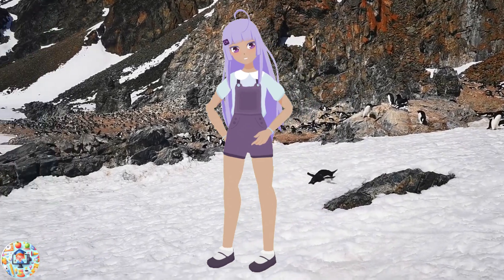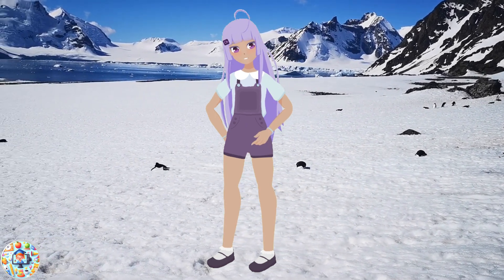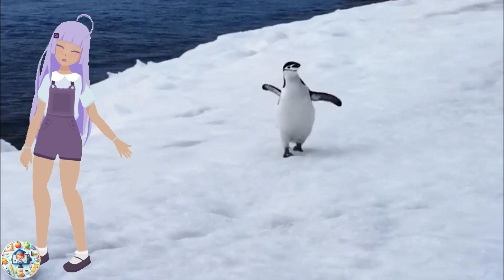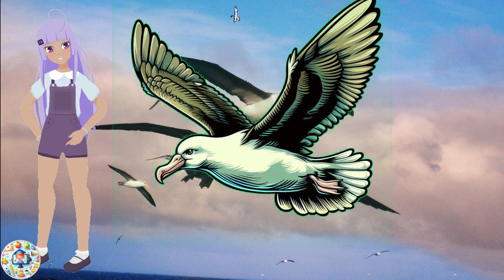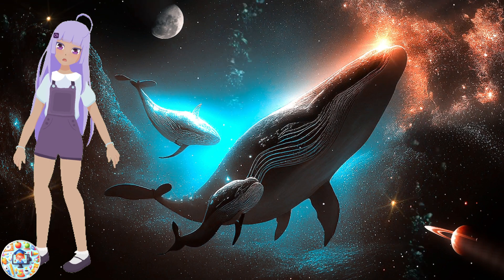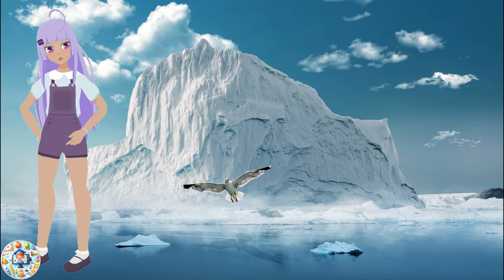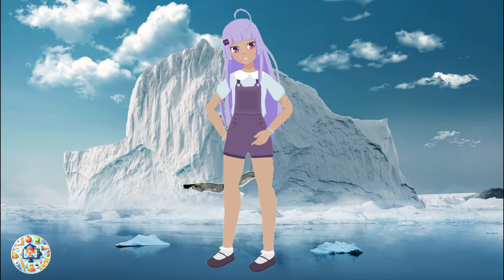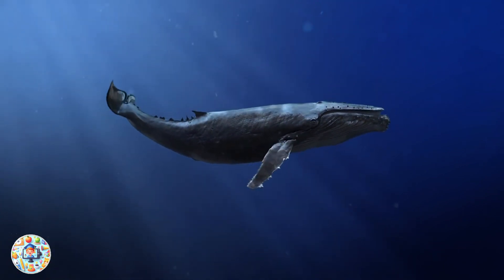Meet the Cool Animals of the South Pole! 🐧🐳Orca, Penguin, Albatross, Gull, Whale.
Do you want to learn about the South Pole and some of the amazing animals that live there? Join me in this fun and educational video, where we will meet five of them: the orca, the penguin, the albatross, the gull, and the whale. You will discover their unique features, adaptations, and behaviors that make them survive and thrive in this cold and icy environment. You will also learn why we need to protect and respect this beautiful and fragile ecosystem. Don't miss this exciting adventure!